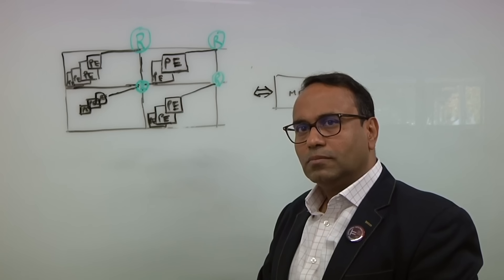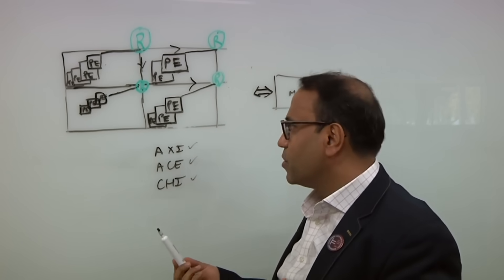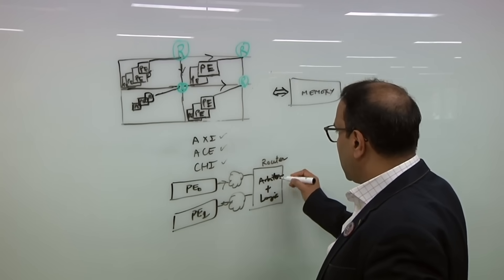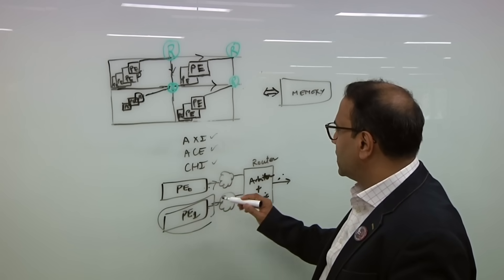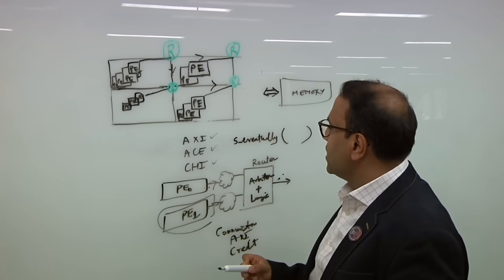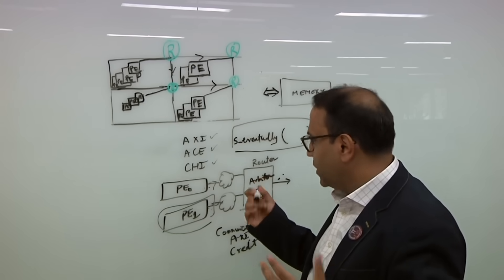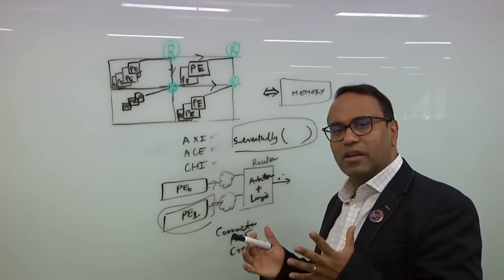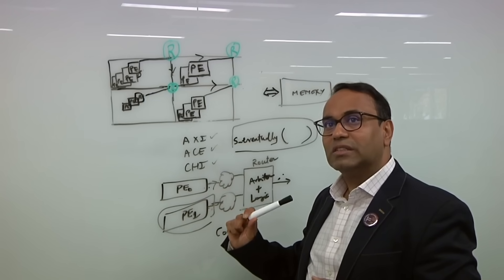Livelocks And Deadlocks In NoCs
Devices that are stuck in a specific state, or which appear to be making progress even though they are not, are common problems in complex systems. Processing elements need to fetch data they don't have from routers may be frozen out by other processors, a problem that is exacerbated by common bus protocols. Ashish Darbari, CEO of Axiomise, talks with Semiconductor Engineering about how to identify potential bottlenecks, why and when they occur, and what can be done to prevent them.